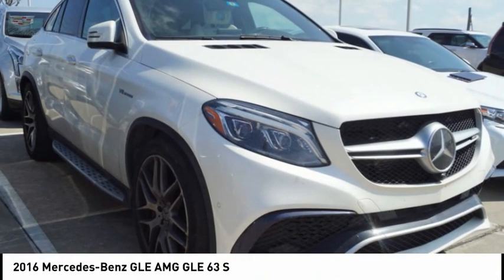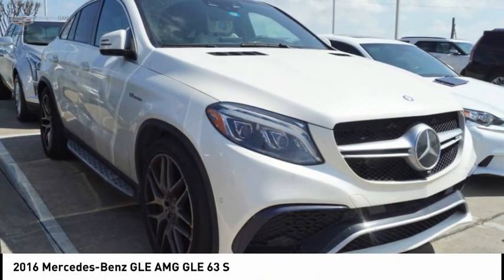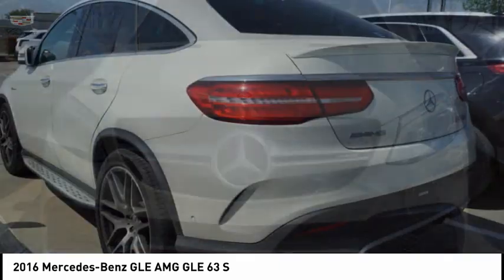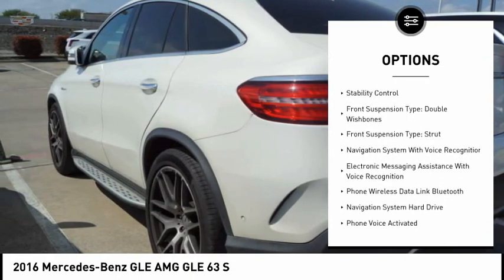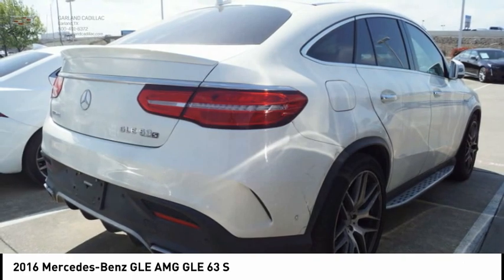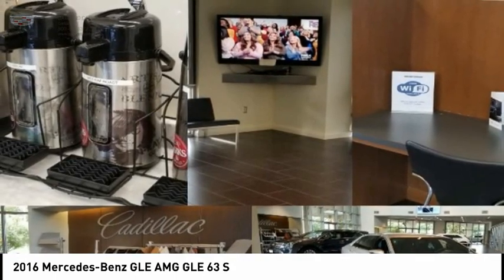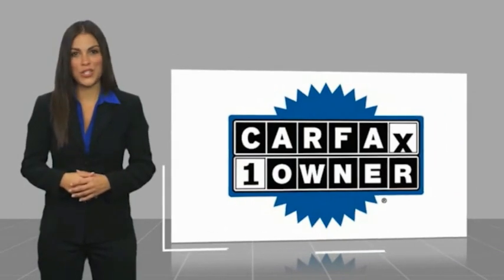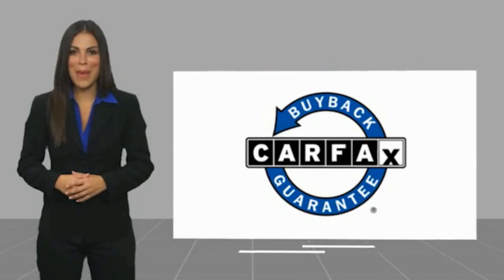2016 Mercedes-Benz GLE Garland TX GA038231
2016 Mercedes-Benz GLE AMG GLE 63 S

Garland Cadillac
11675 LBJ freeway

Don't miss this 2016 Mercedes-Benz. Make a great choice today with this must-have vehicle. Learn more about this vehicle by contacting the dealership today and own it today.